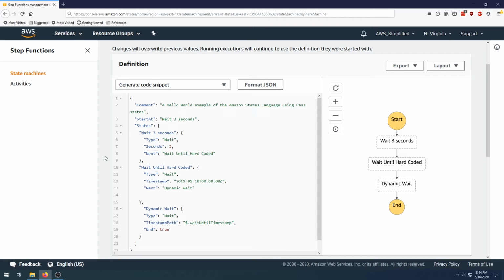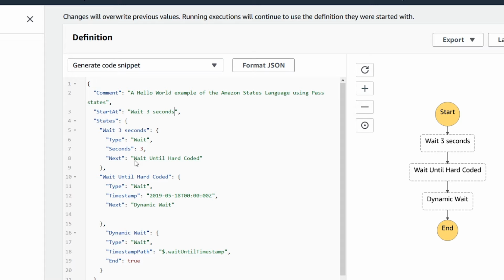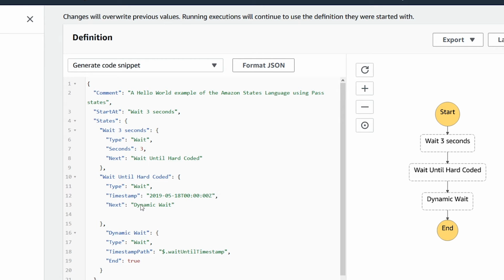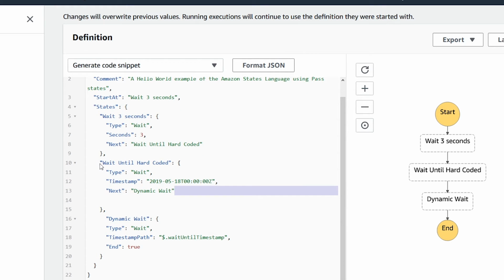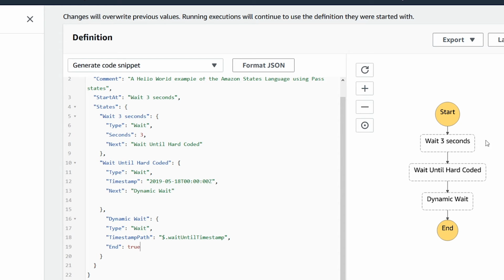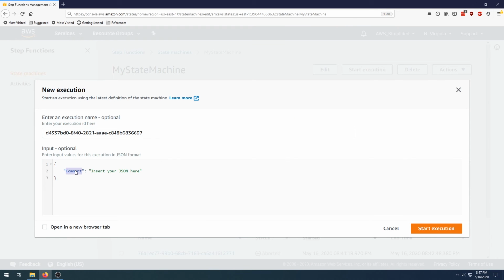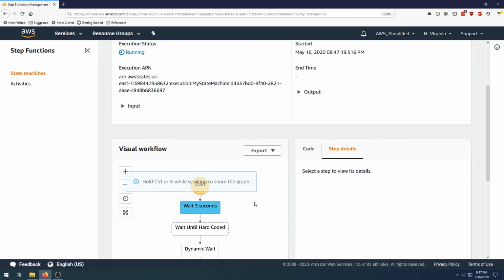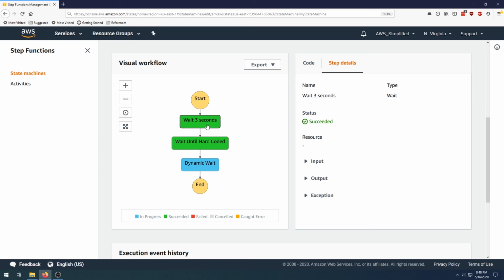Set timers with AWS Step Functions using Wait State | Step by Step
In this video, I show you how to set timers in step functions to introduce delays.

Working Effectively with Legacy Code

☁Topics covered include:
AWS Step Function

Step Function Wait State
Step Function Timer
Step Function Timer Timestamp